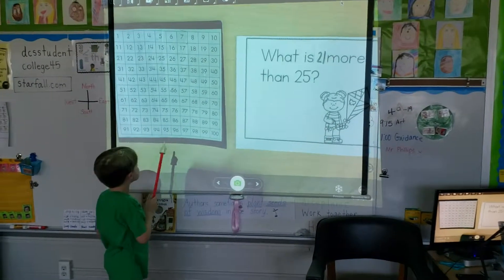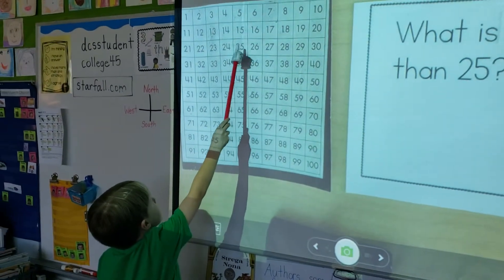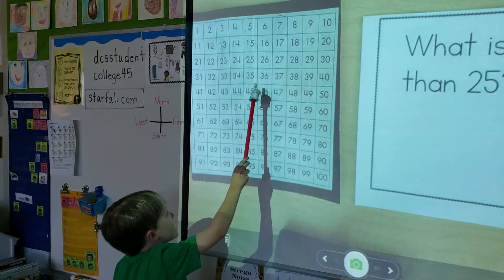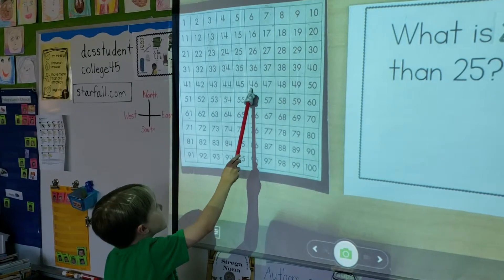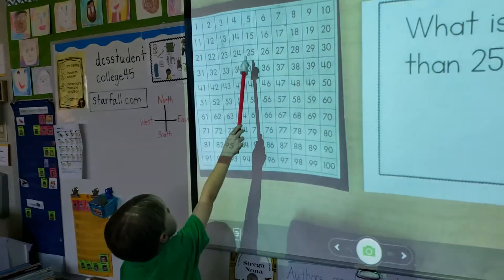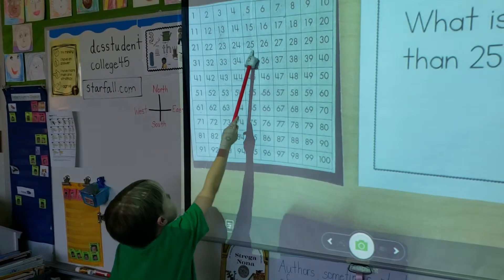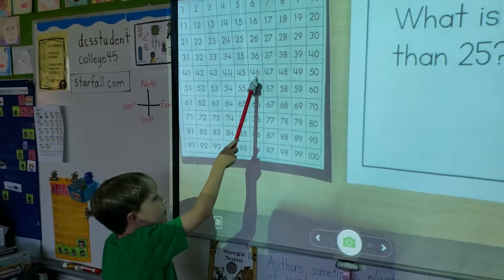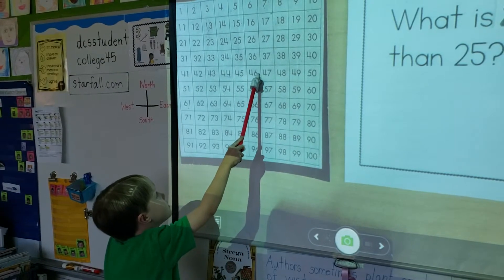Adding on a 100 chart